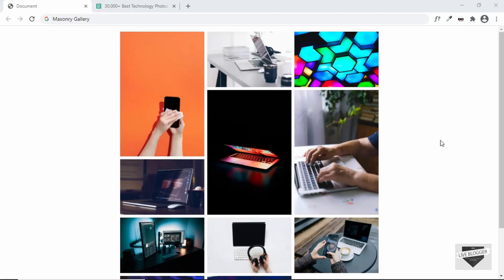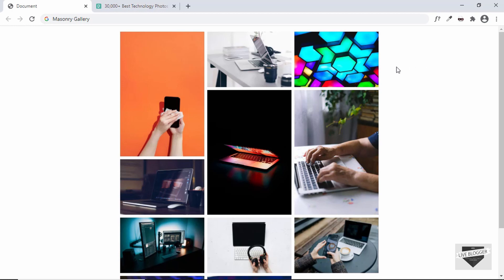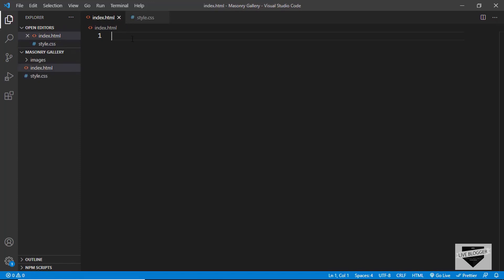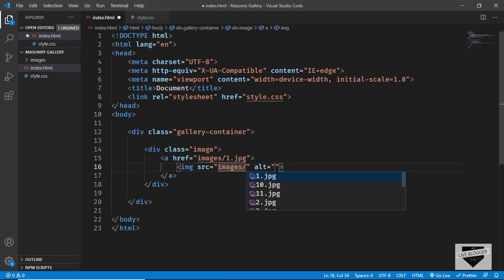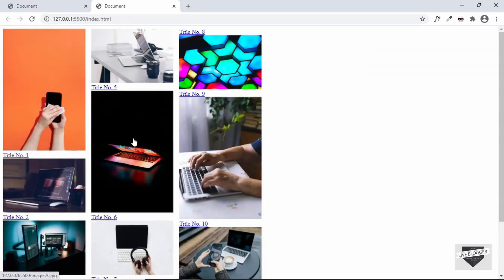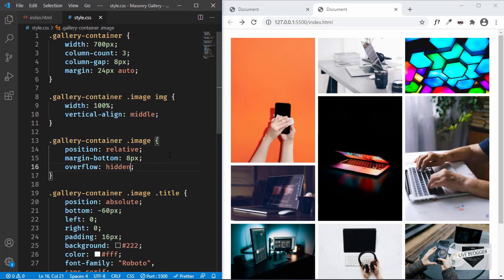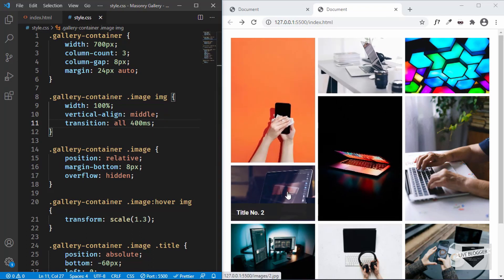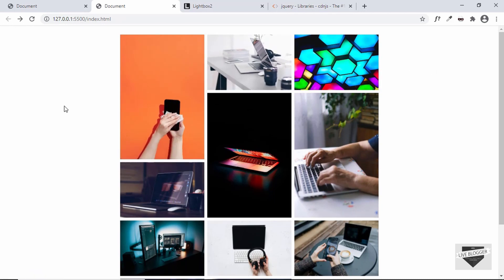How To Design A Masonry Gallery For Your Blogger Website - Live Blogger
Hi guys, in this video, I will show you how to design a masonry gallery for your Blogger website. This is the first part, where we design the masonry gallery from scratch using HTML and CSS.

We are also using a lightbox library called Lightbox2. Here is the link: